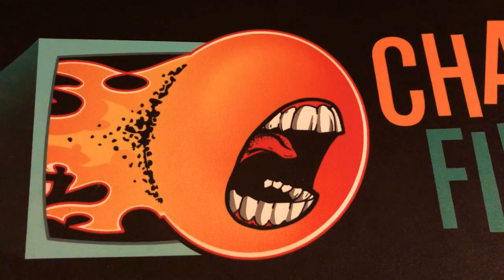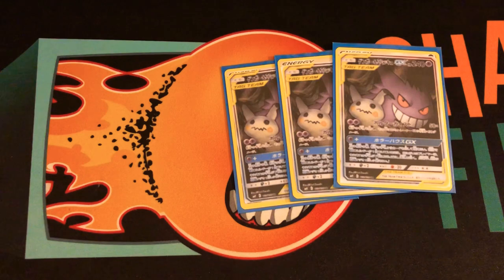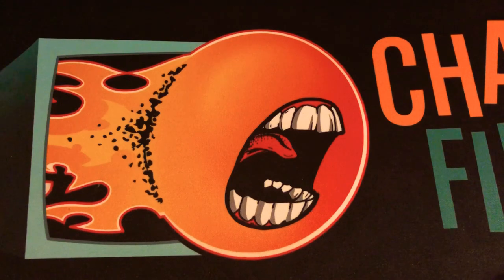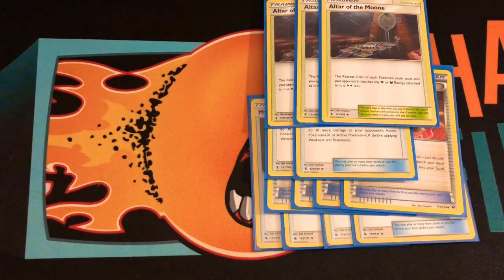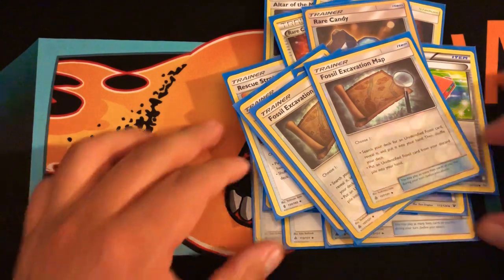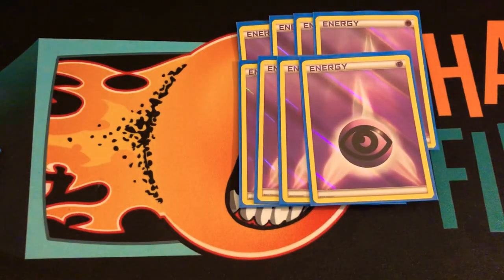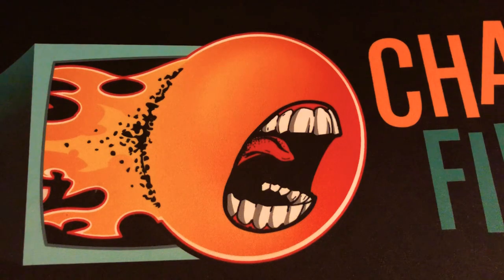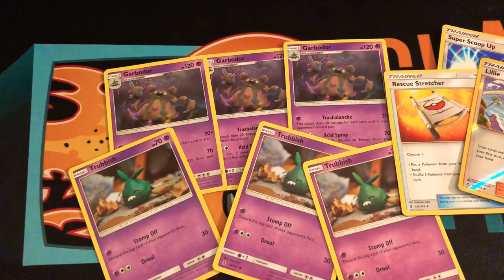Gengar & Mimikyu Gx Deck.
Hope you guys this decks list.